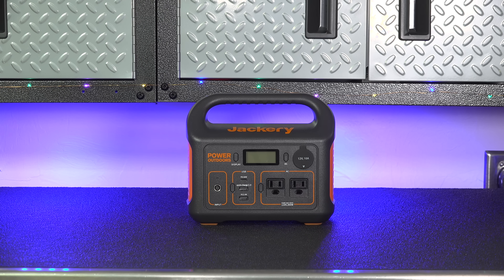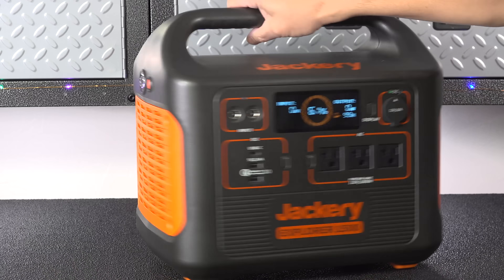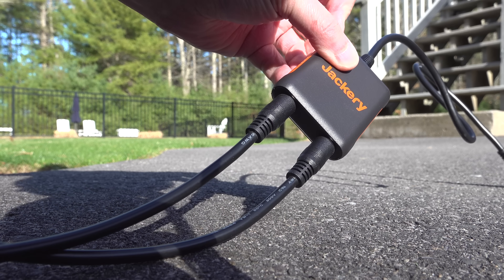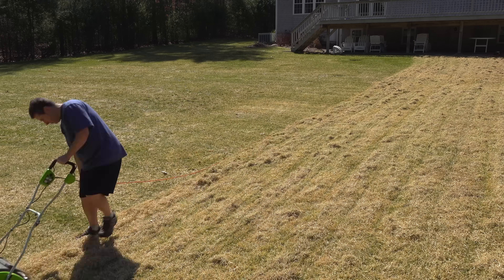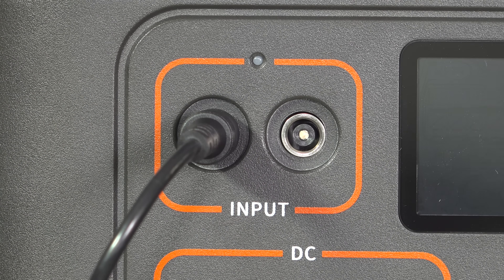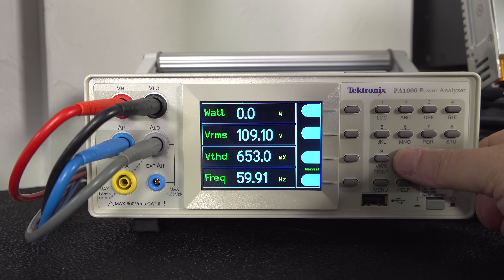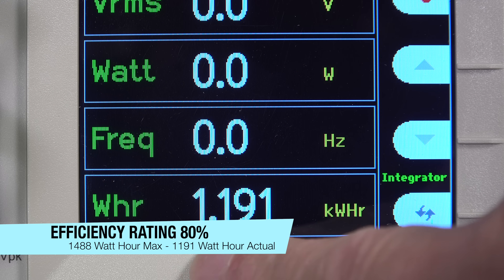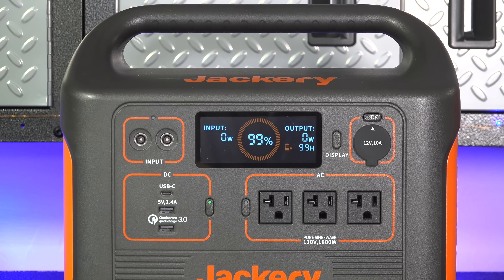Jackery 1800 WATT Battery & Solar Generator - Jackery Explorer 1500 Review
BIGGEST Jackery EVER - Explorer 1800 Watts! Power Station & SOLAR Generator. Portable power without noise, gas, fumes & maintenance. This amazing home backup & portable generator/power bank is put to the test.  See it in action!

BONUS EXTRA $160 Off: Code JACKERYE1500

Jackery Explorer 1500 & Solar Panels
BONUS EXTRA $324 Off: Code JACKERYS1500

Specs:
Weight: 33.1 lbs (15 kg)
Size: 14 x 10.4 x 12.7 in (35.6 x 26.4 x 32.3 cm)
Ports: 3AC, 1 USB-C , 3 USB, 1 12V, 2 Charging
AC output: 1,800 W (surge 3,000 W)
Capacity: 1488 watt hours
Charge time: 4 hours AC / 8 Hours Solar
Battery type: Panasonic 18650 Li-ion Batteries
Warranty: 2 Years